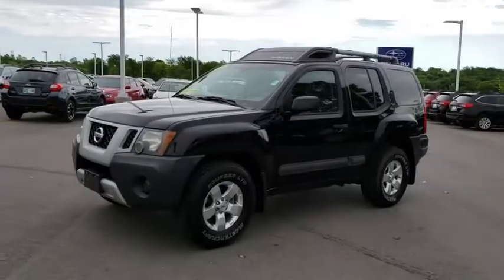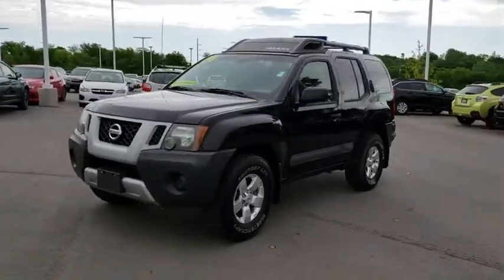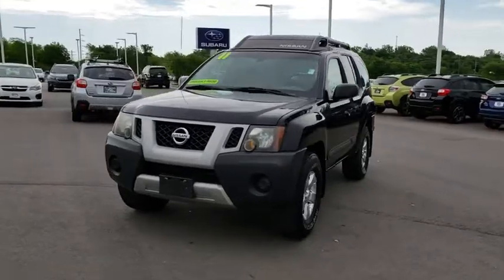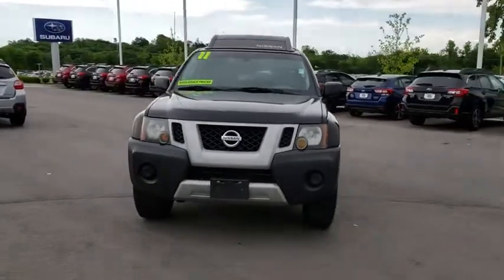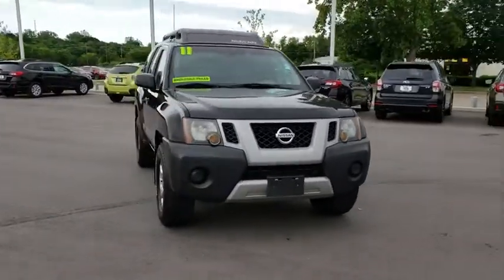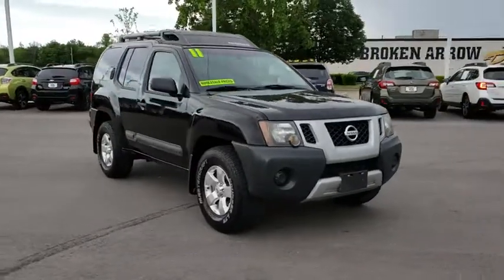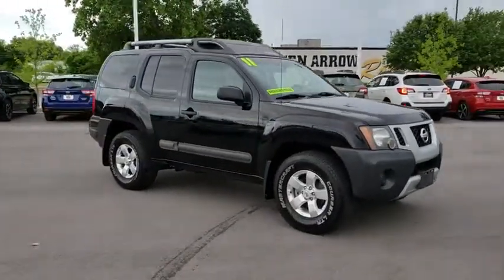2011 Nissan Xterra Tulsa, Broken Arrow, Owasso, Bixby, Green Country, OK S81383A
2011 Nissan Xterra

Ferguson Superstore
1601 N Elm Place

New Price! Priced below KBB Fair Purchase Price!At Ferguson, we are Upfront and Simple. We offer our best price to everyone, the first time. The only additional fee you pay is a $379 documentation charge.